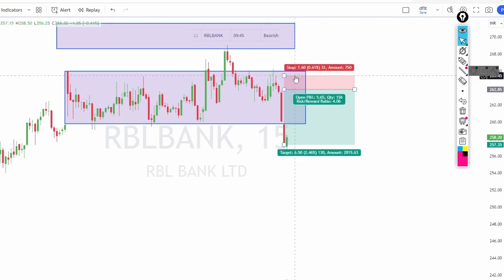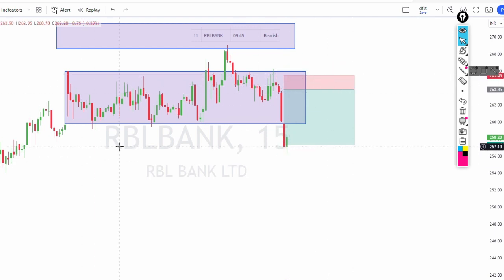"Unlocking Intraday Trading Secrets: Watch How I Score Big Profits with RBLBANK!"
"Dive into the world of successful intraday trading with RBLBANK! 📈 Join me in this live demo as I reveal powerful strategies to score big profits. Learn step-by-step techniques, insightful analysis, and gain practical tips to boost your trading game. Don't miss out on this exclusive opportunity to unlock the secrets of intraday success – watch now and take your trading skills to the next level! 💰🚀 IntradayTrading RBLBANK ProfitSecrets TradingStrategies"